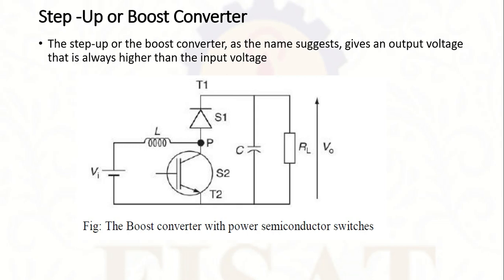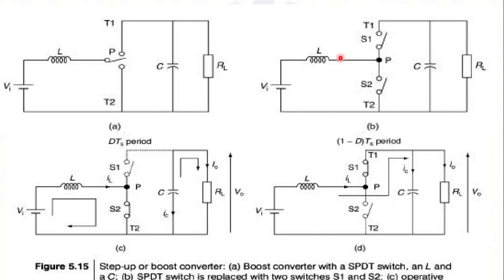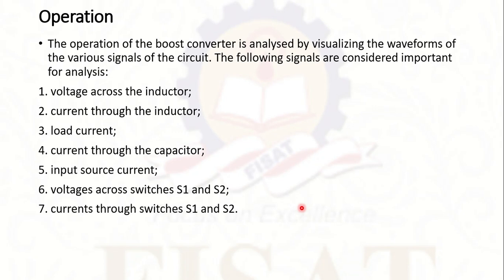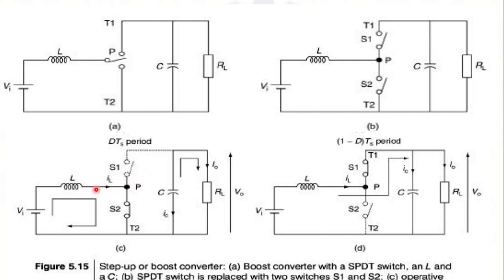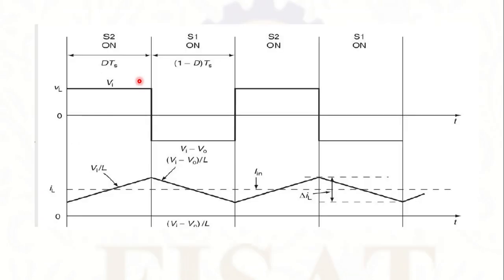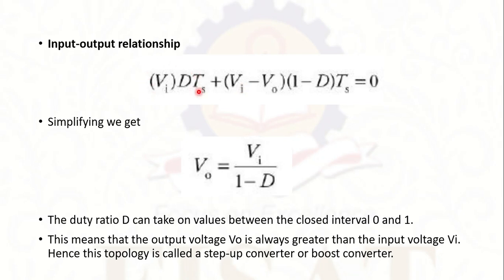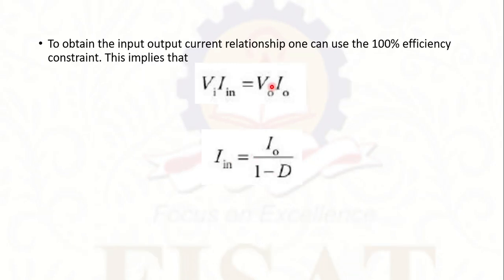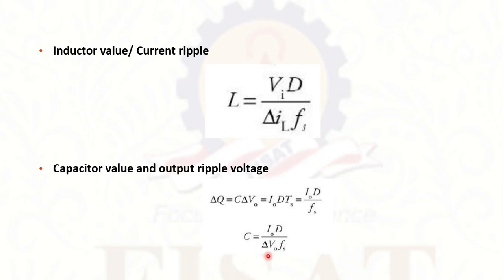Boost Converter-Circuit, Waveforms and operation